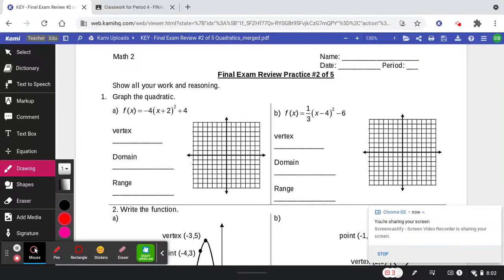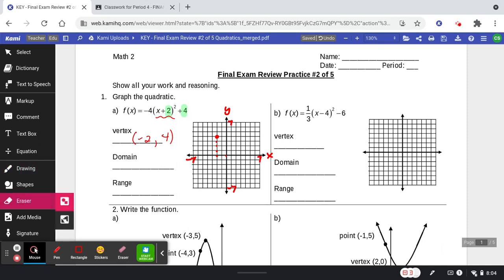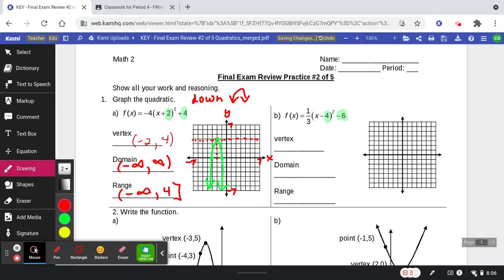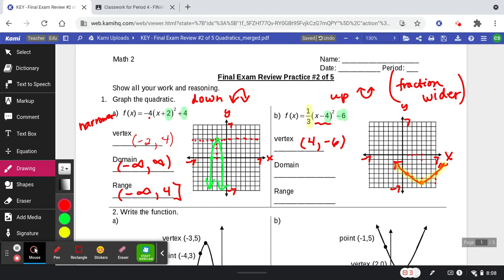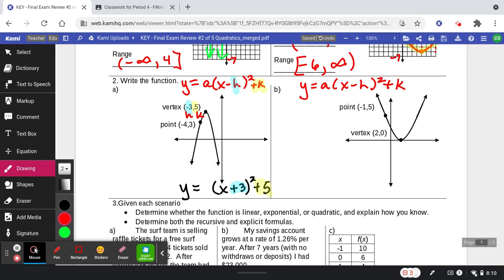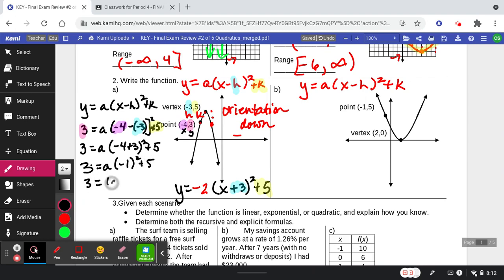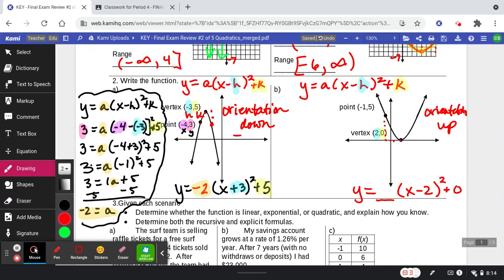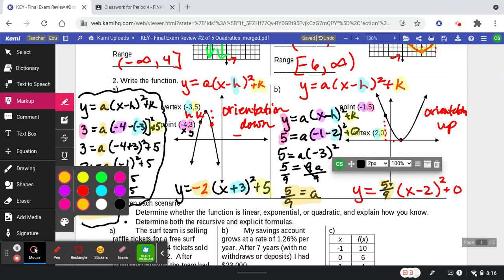M2 Review 2 of 5 Page 1 Graphing Quadratics